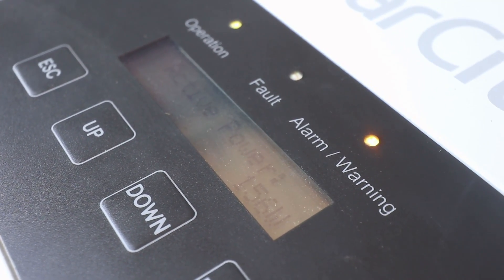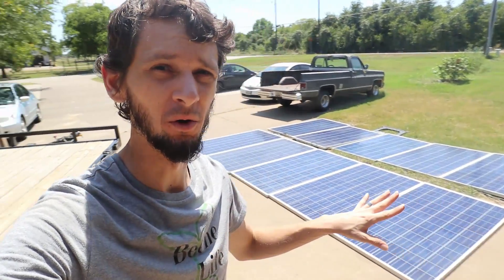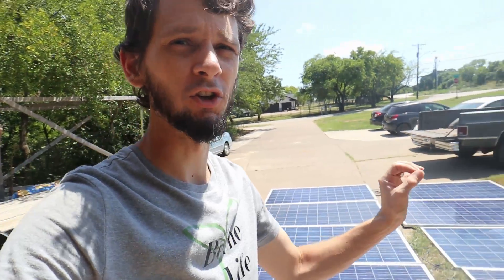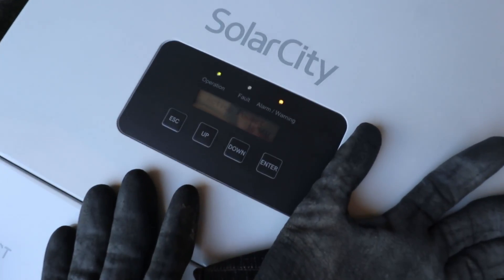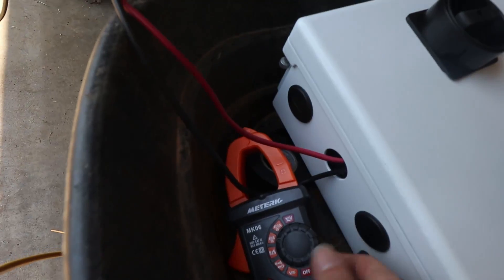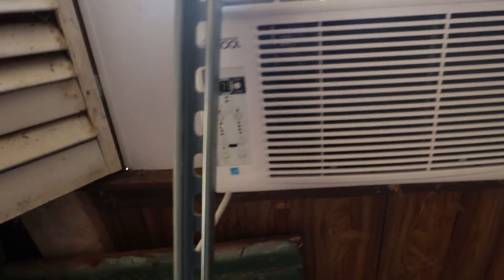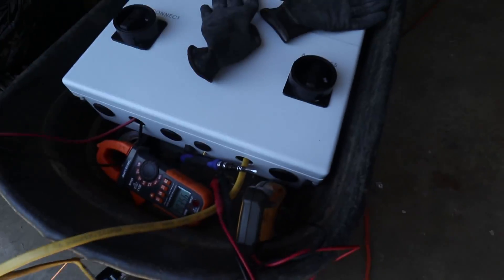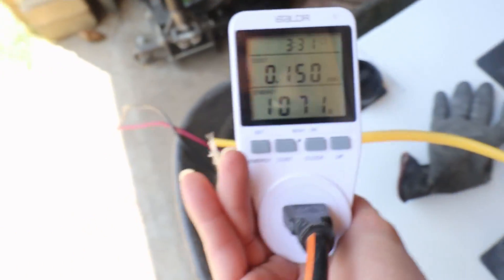Off Grid Air Conditioner Without Battery or Grid - Solar City Delta H6 Inverter Islanding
Skip the battery and power an air conditioner with just solar panels and an inverter? It works!

Here's an example setup you could put on your home to provide battery-less backup during the next power outage:

This SolarCity Delta H6 inverter can provide split phase 110v or 240v output with no grid and no battery. Just solar panels! While there might be limited use cases I've been experimenting to see what the capabilities are of this very inexpensive sub 700 dollar inverter. It can invert up to 6KW of solar to AC with up to 97% efficiency which is hard to find with your typical Amazon Inverter anywhere close to this price range.